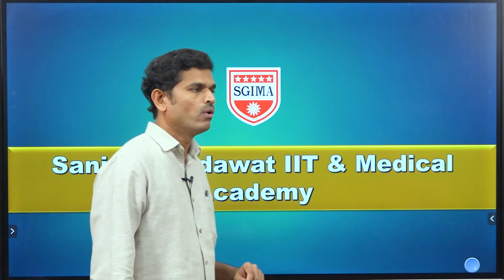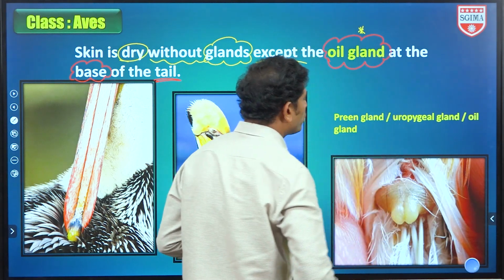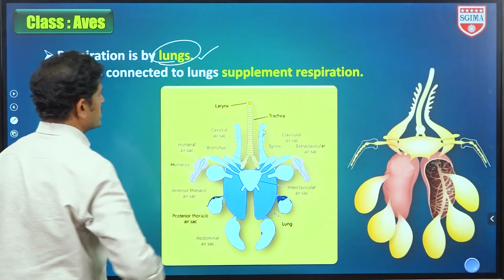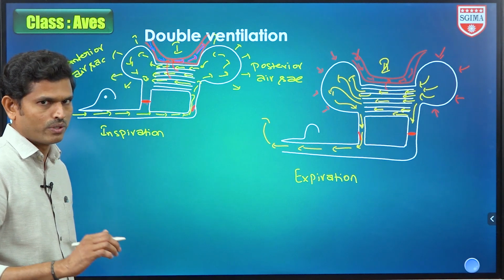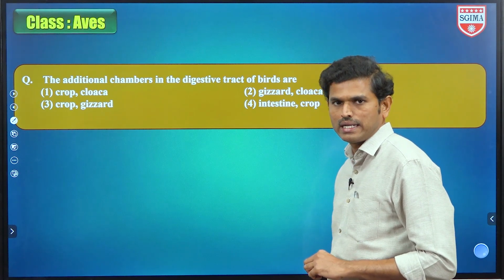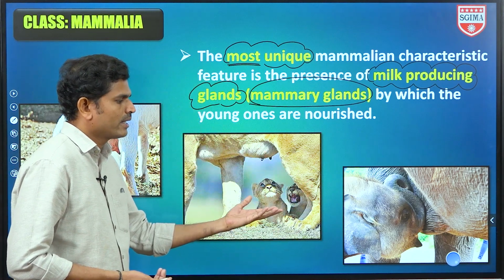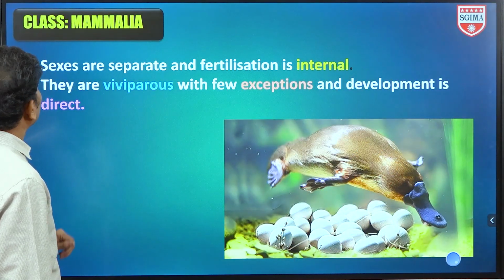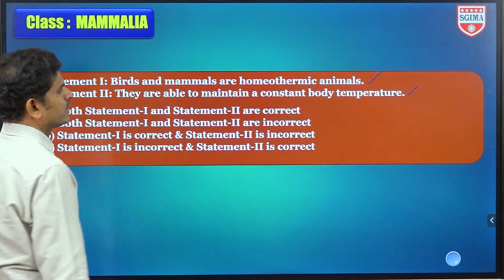ANIMAL KINGDOM - Class Aves | NEET | CLASS 11TH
(VERTEBRETA)
4 2 11 6 Aves